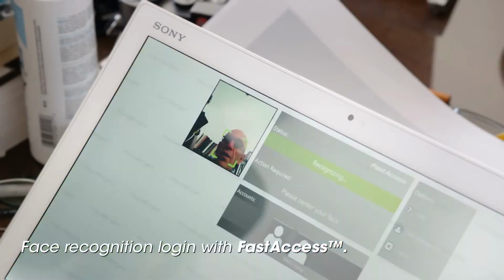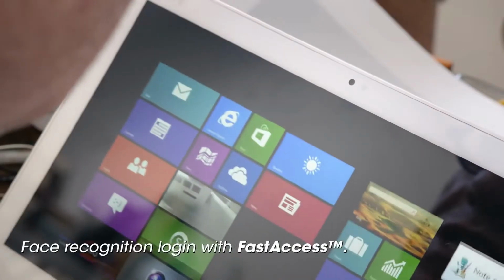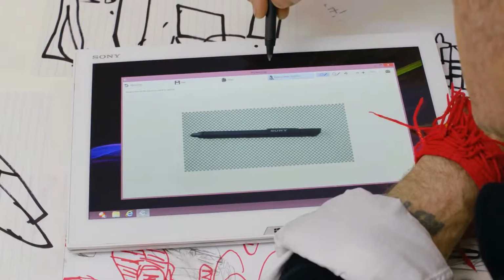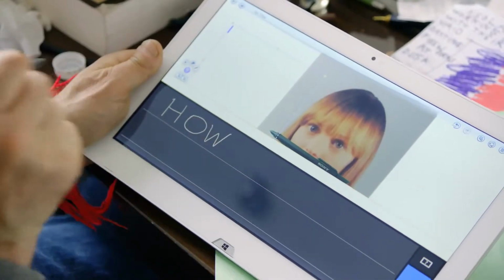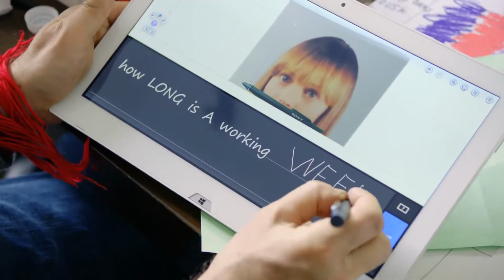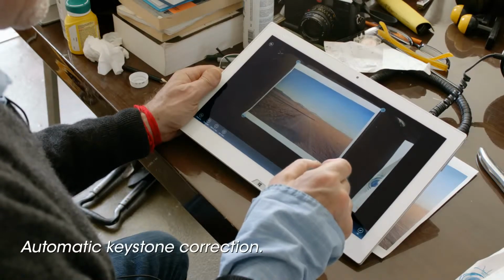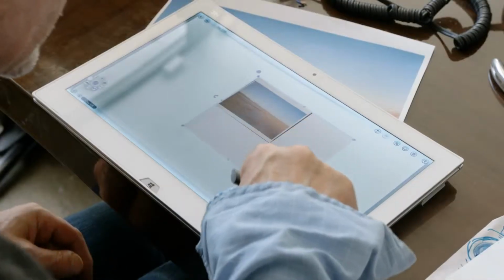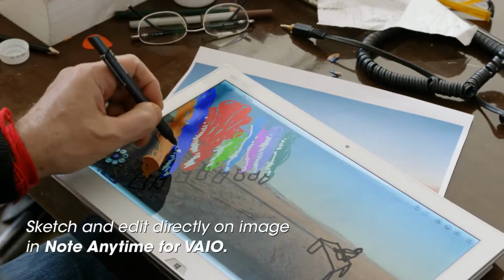VAIO® Duo 13 Pen solution | Teknomilk.com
Teknomilk Teknoloji